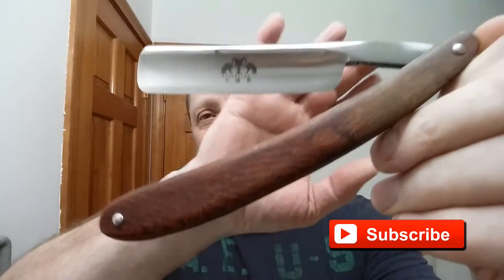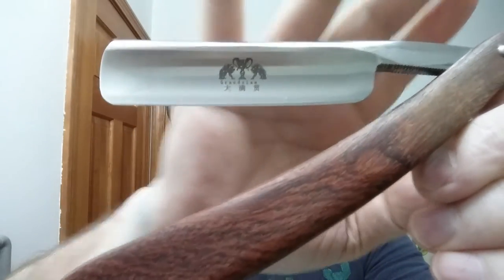ZY Grandslam SS Straight Razor Shave, The Sunday Shave Of The Day Ep1, Barrister & Mann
The Sunday Shave Of The Day using a 2016 ZY Grandslam Half Hollow Natural Wood handle Stainless Steel Straight Razor Shave, SOTD using Barrister & Mann LATHA LIMON Shaving Soap, 30 Degree Red Latigo Leather Straight Razor Strop, Omega Shaving Brush 10098 Professional Boar Bristle made in Italy, Thayers Lemon Witch Hazel with Aloe Vera for an After Shave, and finishing off with Nivea For Men Post Shave Balm for Sensitive Skin.

Barrister & Mann
LATHA LIMON Shave Soap Ingredients:
Aqua, Potassium Stearate, Sodium Stearate, Potassium Tallowate, Sodium Tallowate, Glycerin, Potassium Cocoate, Sodium Cocoate, Fragrance, Argania spinosa (Argan) Oil, Butyrospermum parkii (Shea) Butter, Sodium Citrate, Sodium Lactate, Tocopherol Acetate, and Fragrance (Notes of Orange, Lemon, Rose).

Eric

Barrister & Mann LATHA LIMON Shave Soap
30 Degree 3" Red Latigo Leather Straight Razor Strop (couldn't find this, but check this one out)